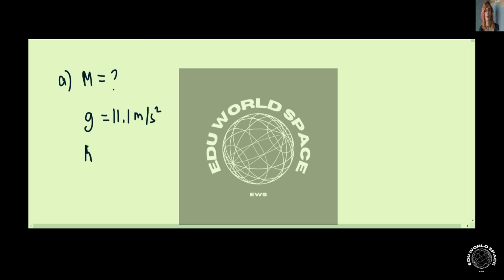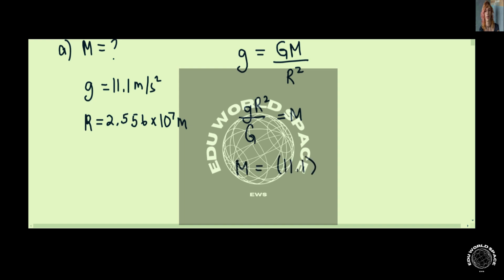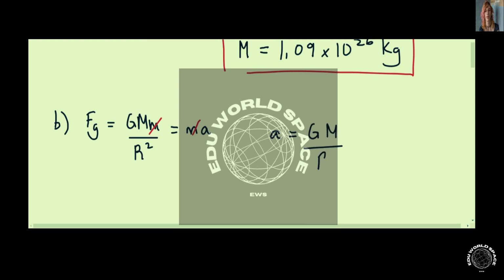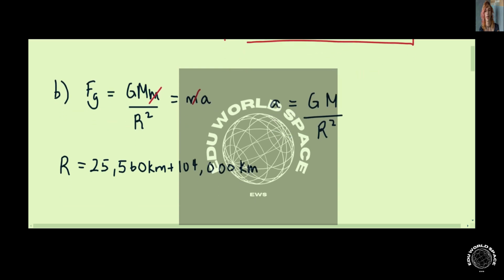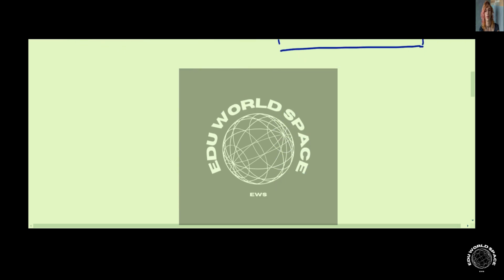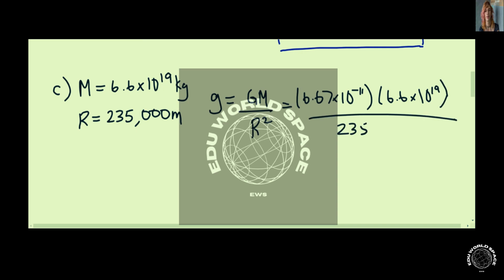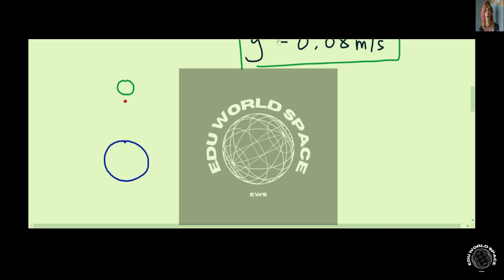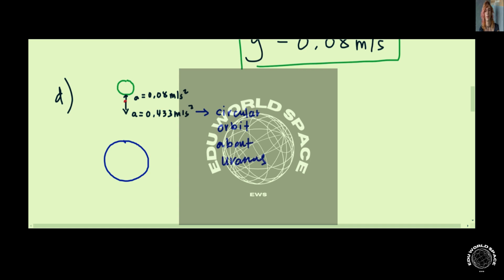The planet Uranus has a radius of and a surface acceleration due to gravity of 11.1 at its poles. It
The planet Uranus has a radius of and a surface acceleration due to gravity of 11.1 at its poles. Its moon Miranda (discovered by Kuiper in 1948 is in a circular orbit about Uranus at an altitude of above the planet's surface. Miranda has a mass of and a radius of 235 . (a) Calculate the mass of Uranus from the given data. (b) Calculate the magnitude of Miranda's acceleration due to its orbital motion about Uranus. (c) Calculate the acceleration due to Miranda's gravity at the surface of Miranda. (d) Do the answers to parts (b) and (c) mean that an object released 1 above Miranda's surface on the side toward Uranus will fall relative to Miranda? Explain.